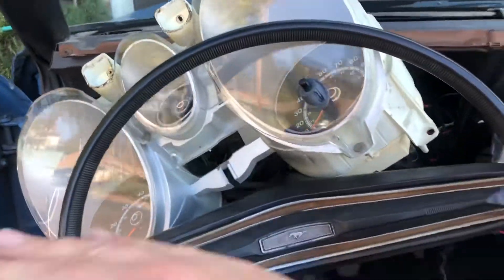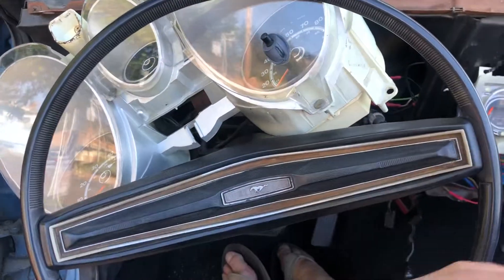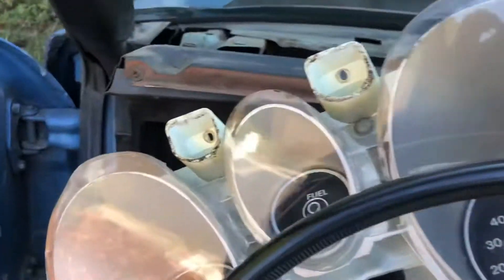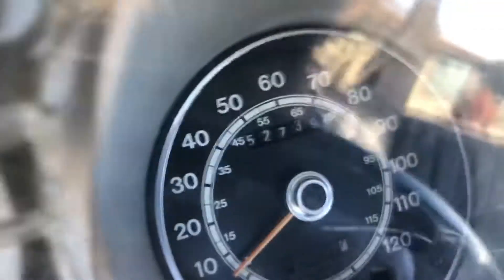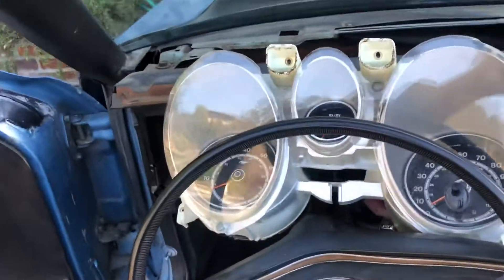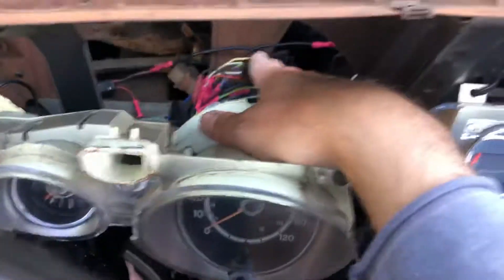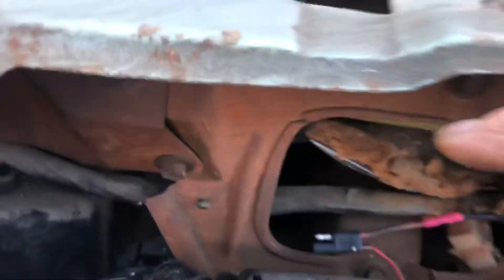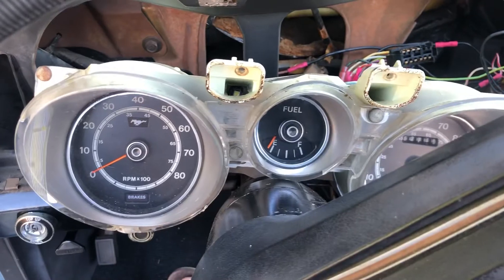Reinsert panel. Wheel angle.